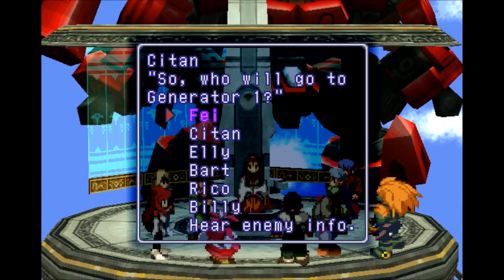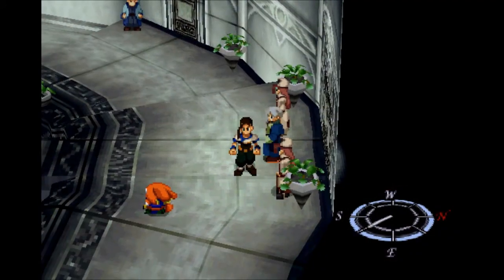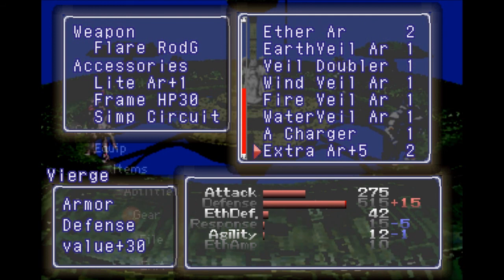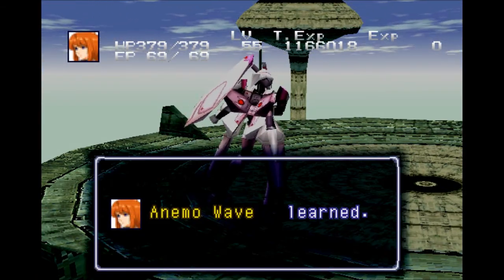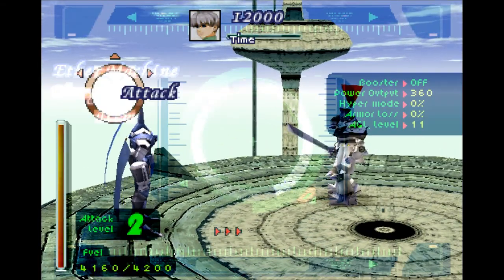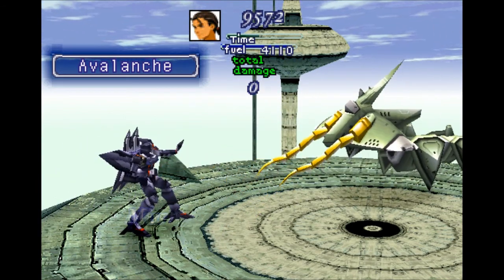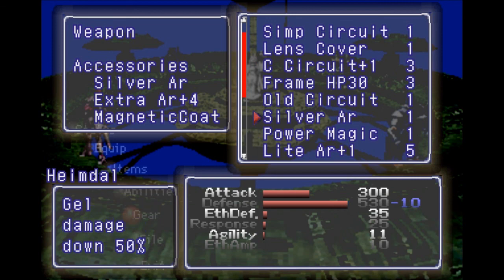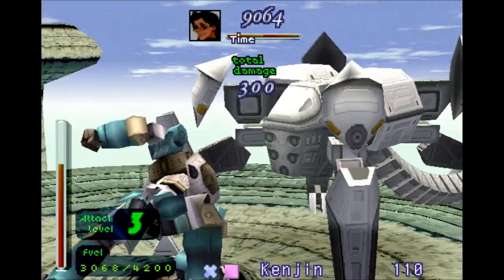Let's Play Xenogears Part 111 - Defending the Generators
In this part, against my normal philosophy regarding power supplies, we defend the generators of Shevat by splitting into four different "teams", each team consisting of one person.  We quickly take on all our opponents, almost completing our mission before the end of the video.